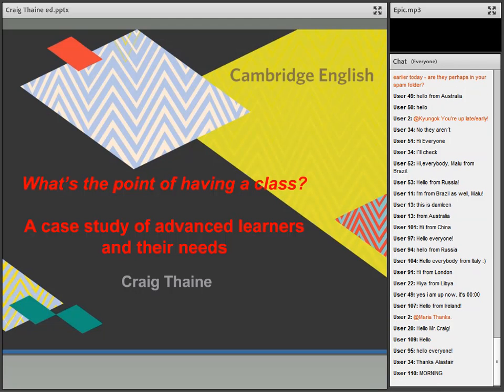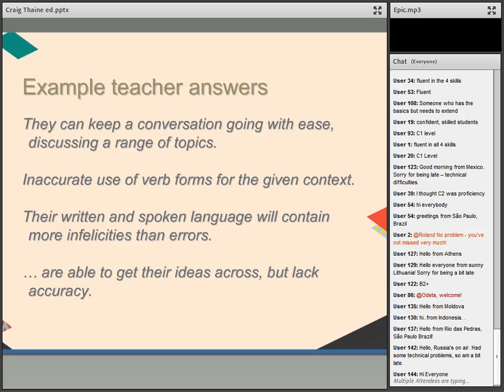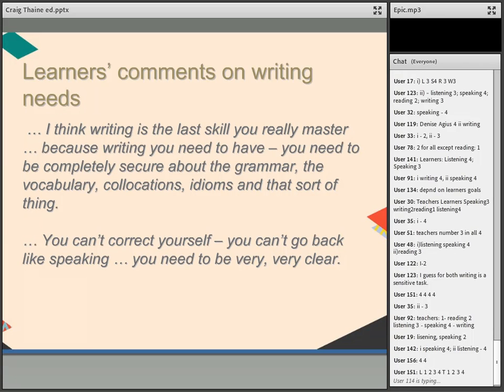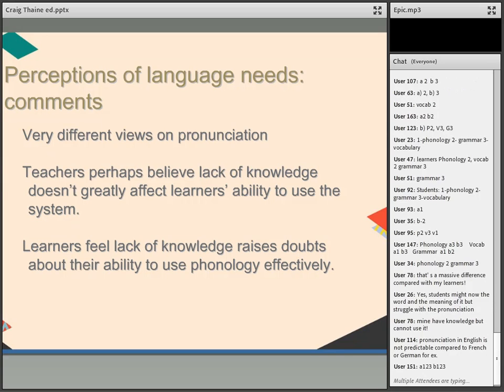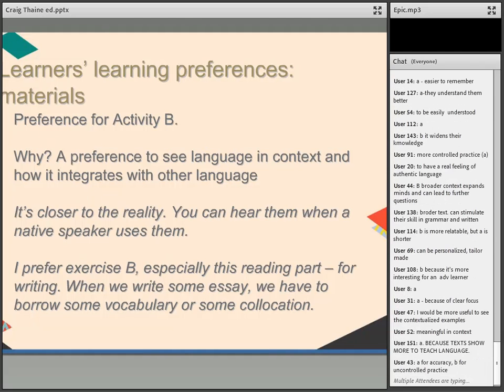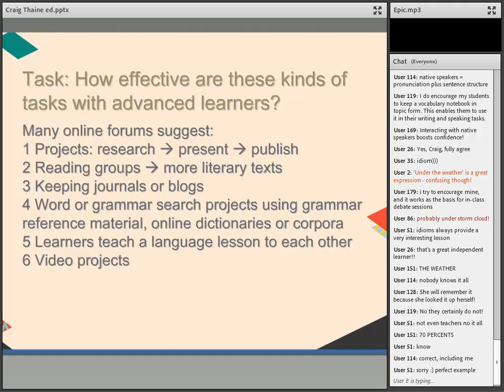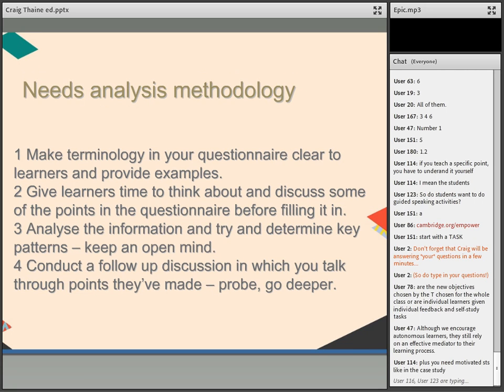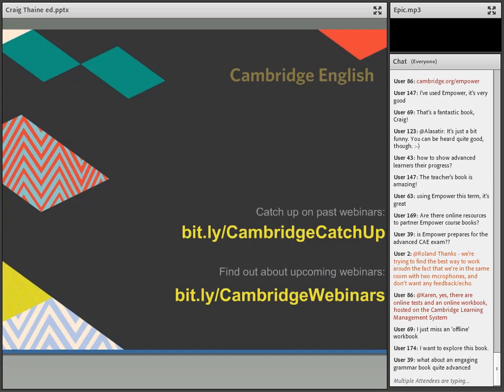What’s the point of having a class? A case study of advanced learners and their needs.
In this Cambridge University Press ELT webinar, Cambridge English Empower author Craig Thaine reports on a case study of a small group of advanced level learners who were studying at a private English language school. He looks at the self-perceived needs of this multi-lingual group of learners and contrasts them with what teachers working in the same school see as their needs.

This webinar recording examines not only on what these learners want to study but also on how they want to study. It considers the kind of learning environment and the kinds of materials that motivate them. The webinar suggests that teachers and the kind of language feedback that teachers can provide in a classroom setting has a key role to play in the language development at advanced level. It also indicates the desirability for a Learning Oriented Assessment (LOA) approach to classroom methodology will help address the needs of C1 and C2 learners.

Find out more about Cambridge English Empower, general English course for adult and young adult learners that combines course content from Cambridge University Press with validated assessment from the experts at Cambridge English Language Assessment